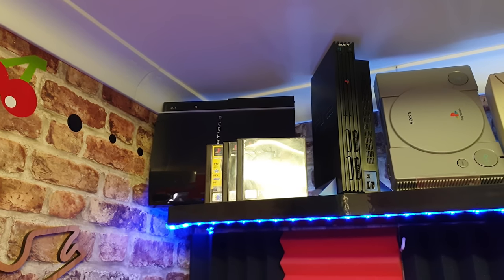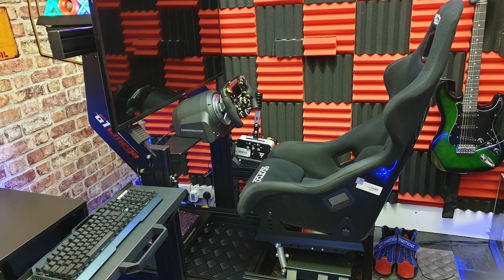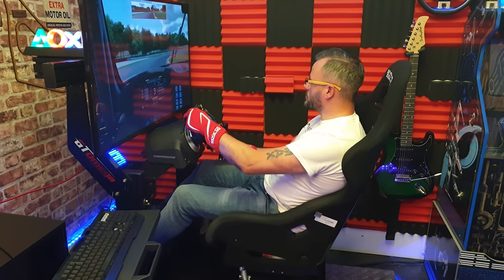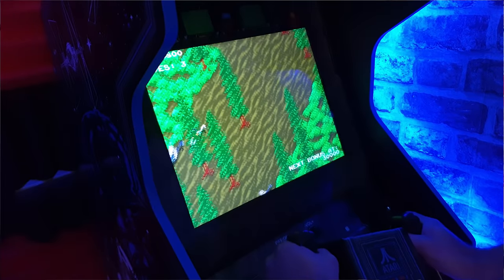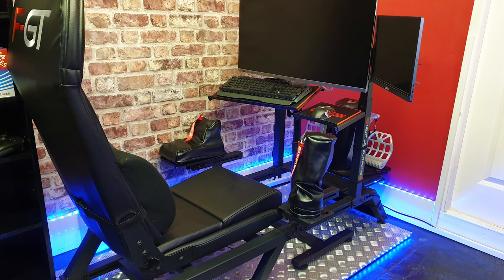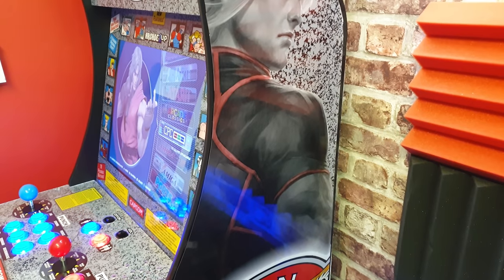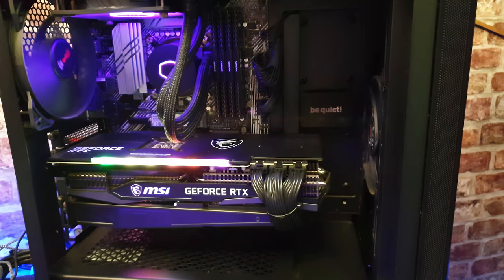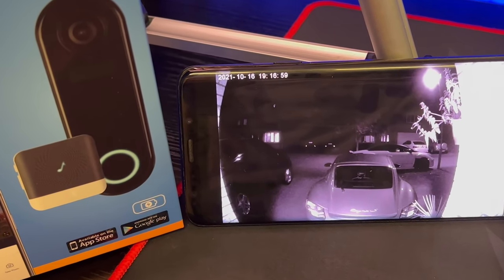GAMING ROOM TOUR - A childhood dream all in one small space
Taking you on a full tour of my gaming room. If you want more details of the hardware show, you will find it all here in my hardware review playlist